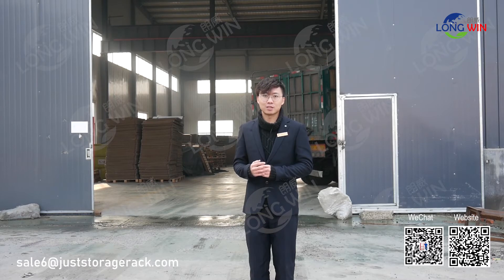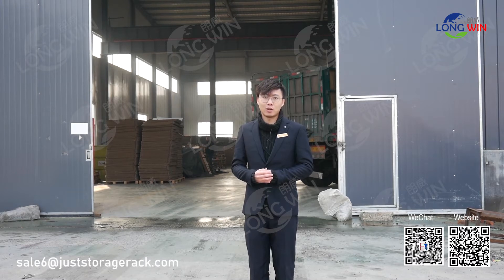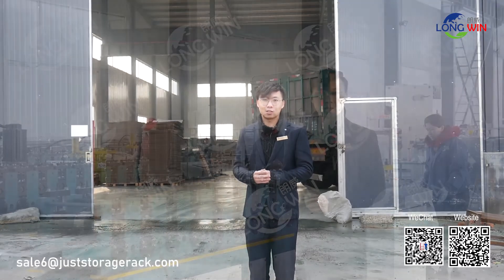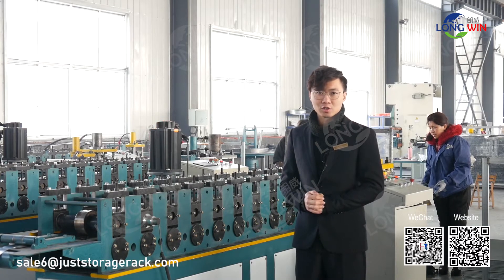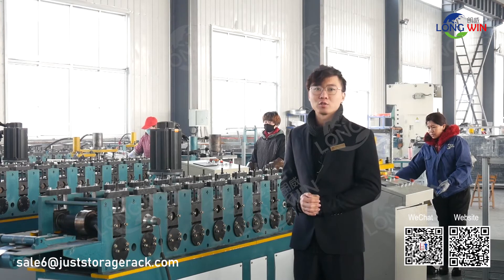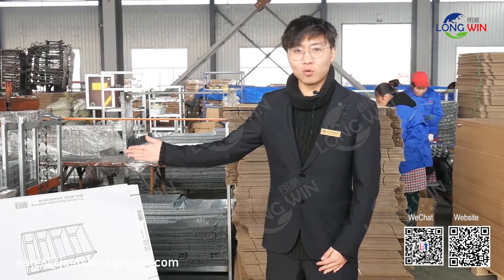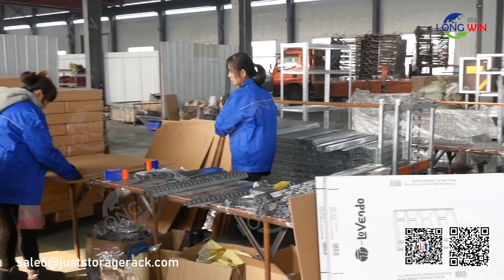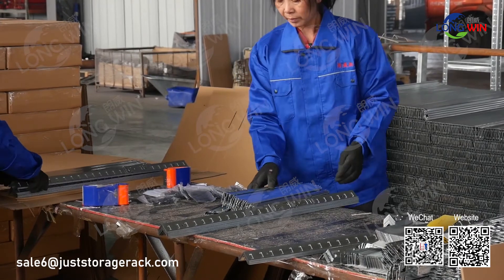Garden tool manufacturer Qingdao LONGWIN